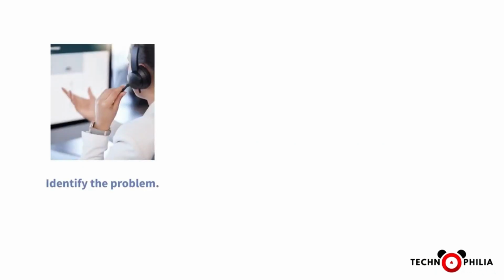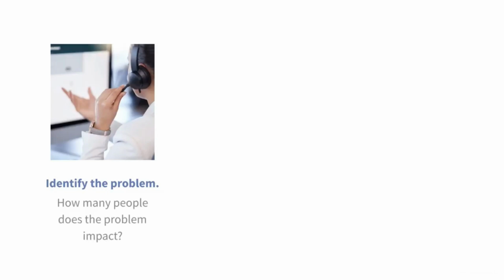Understanding CISCO Systems Troubleshooting methodology | Learn IT Help Desk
Learn how to solve IT problems efficiently using Cisco Systems' troubleshooting methodology. This step-by-step approach helps IT support and help desk professionals quickly identify issues, test solutions, and resolve technical problems with confidence. Whether you're dealing with software errors, network failures, or system glitches, following a structured troubleshooting method ensures faster resolutions and better user support.

In this video, we break down the key steps of Cisco's troubleshooting strategy, from identifying the problem to verifying the solution and documenting the fix. By understanding this process, you can improve your problem-solving skills and provide better IT support in any organization. Watch now to enhance your troubleshooting techniques and streamline your help desk operations!